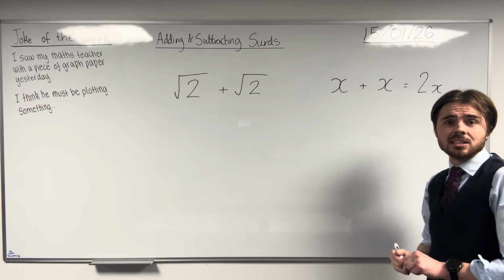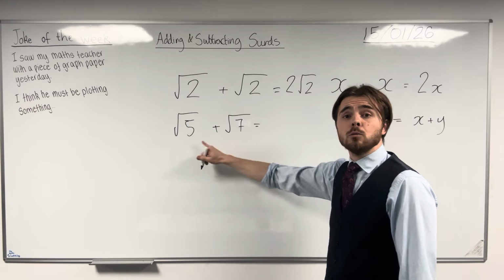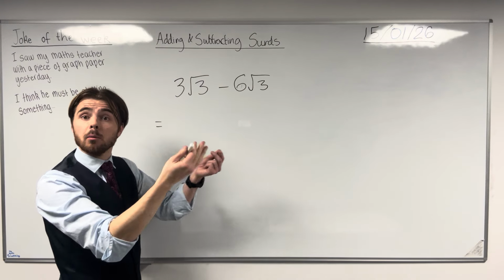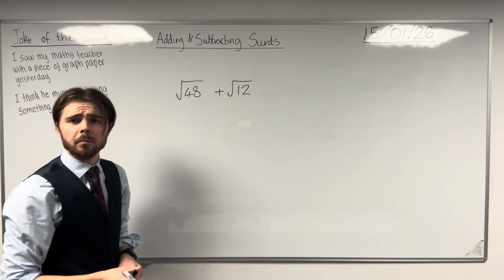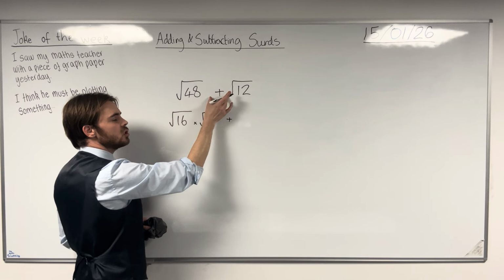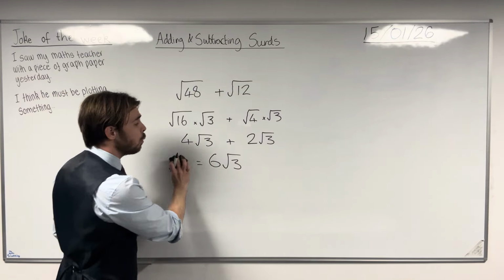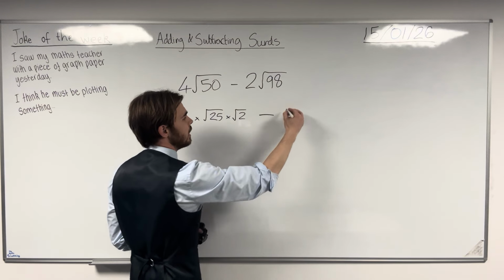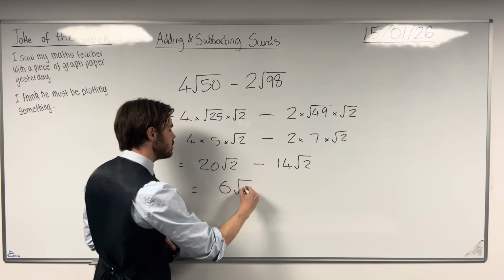01e Surds - Adding & Subtracting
GCSE Higher Tier ONLY!
Quick video on how to add & subtract surds. Remember to practise this skill straight away with questions online. A great place to find questions with answers is corbettmaths.